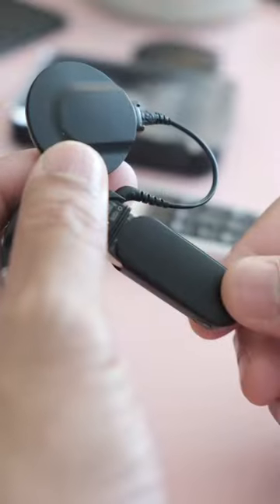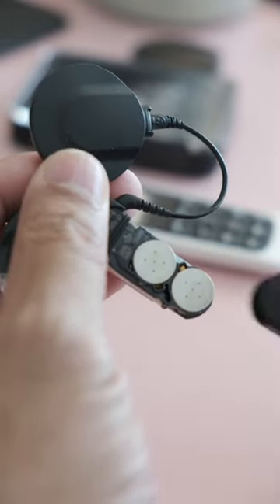how to pair your SONNET2 to finetuner echo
SONNET 2 is the latest behind the ear processor from MED-EL, SONNET 2 and RONDO 3 uses the same processing technology, which we call Automatic Sound Management 3.0

Automatic Sound Management 3.0
has 3 types of directionality, slow and fast acting compression, Adaptive Intelligence, 3 noise reduction features and lastly fine hearing technology.

last episode is about assembling the audio processor from individual parts to one single BTE. in today's episode we will teach you how to pair your finetuner echo remote control to your SONNET 2 Audio Procesor

Cochlear implants are designed for people with severe-to-profound sensorineural hearing loss. With this type of hearing loss, the hair cells in the inner ear are damaged, and can’t detect sounds properly. A cochlear implant bypasses these damaged hair cells and sends electric signals to the brain, interpreting them as sound.

A cochlear implant system has two main components. The externally worn audio processor detects sounds and sends them to the internal implant, which is placed just under the skin behind the ear.